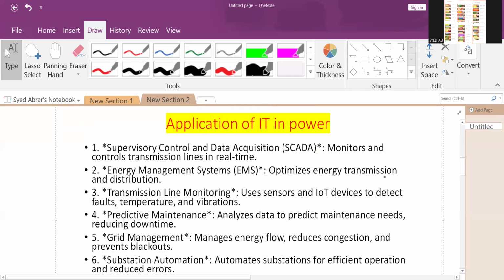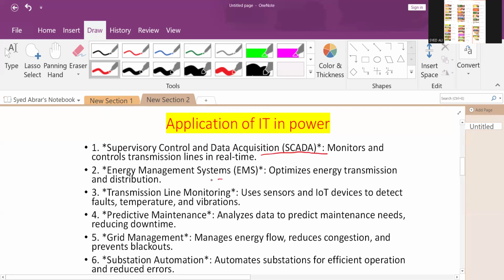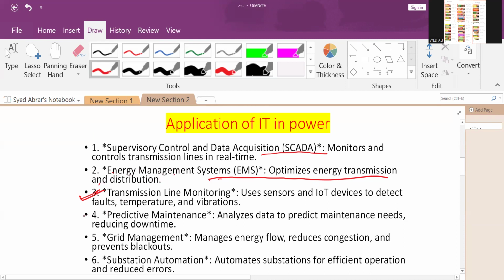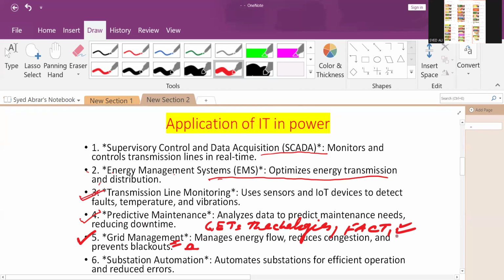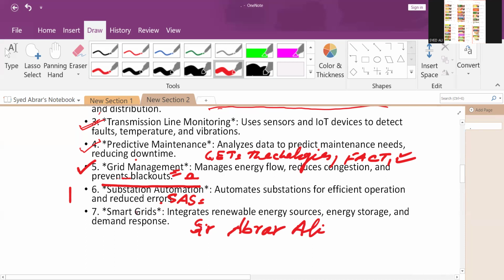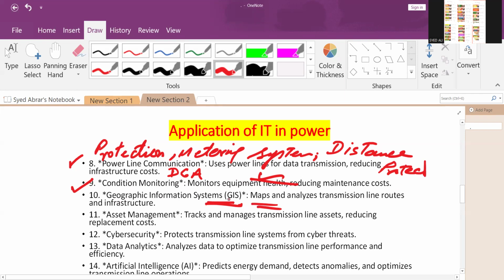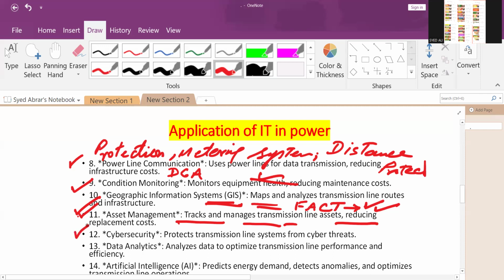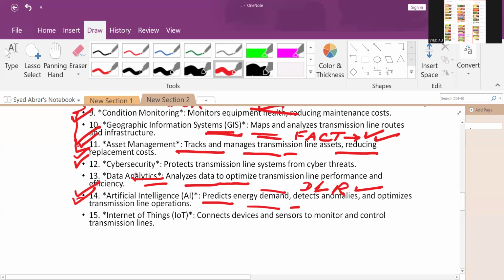Application of information technology in power30 mts compressive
30 mts comprehensive lecture by SIR ABRAR. This channel is for education of engineering, business, IT, and other topics if general public  The contents don't constitute legal advice Please consult a professional for latest info and advice.